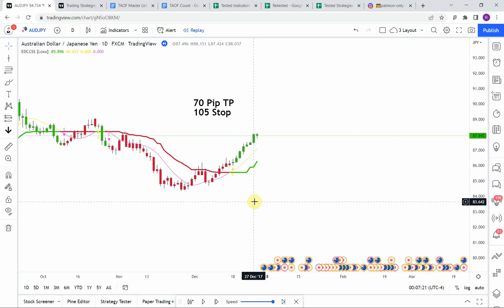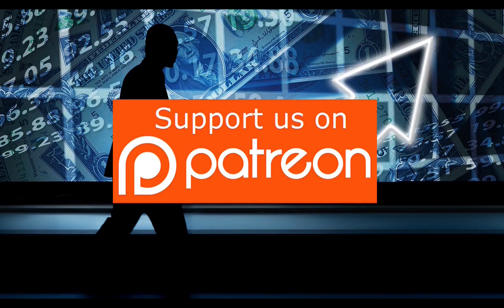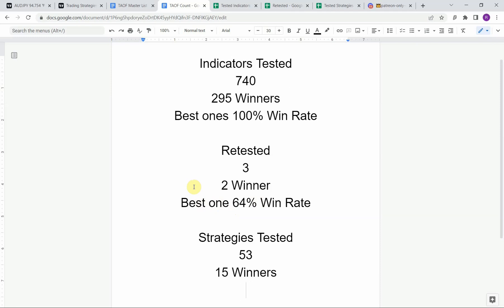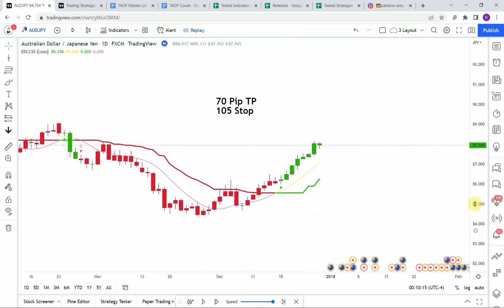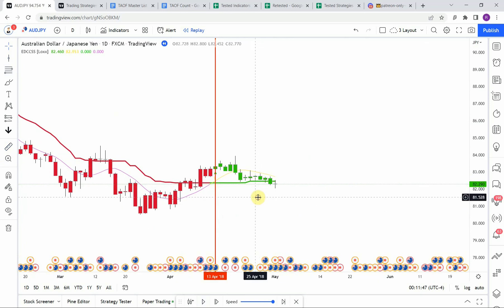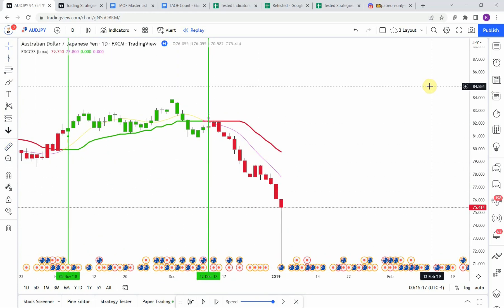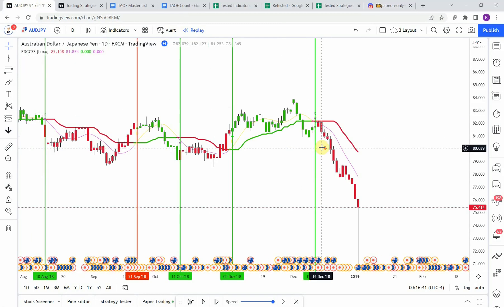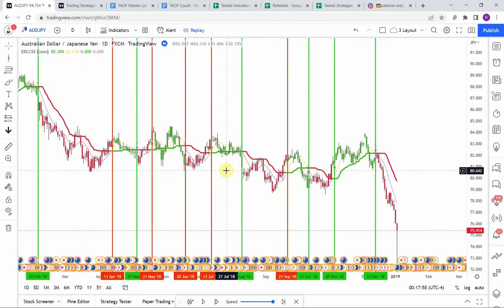Trading Indicators Buy and Sell | EMA Deviation Corrected Super Smoother Indicator Testing